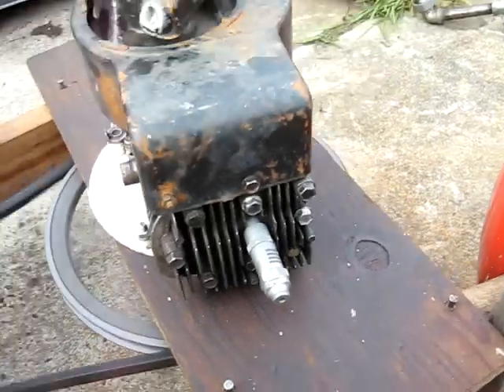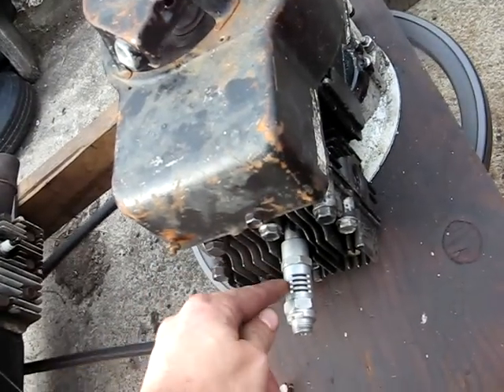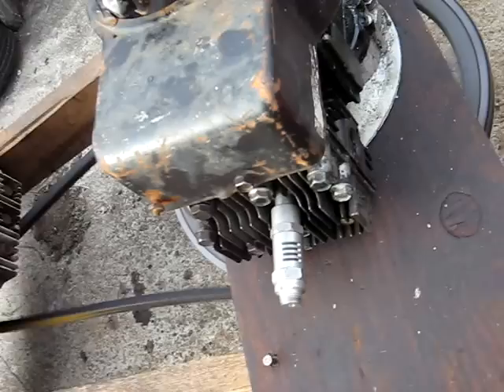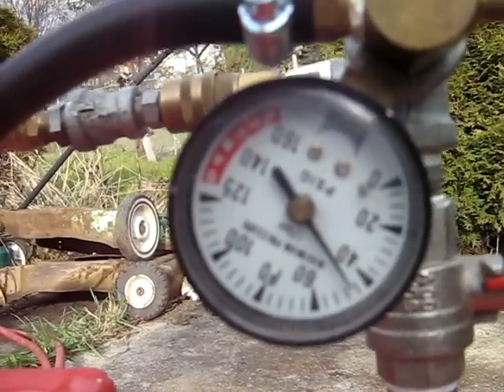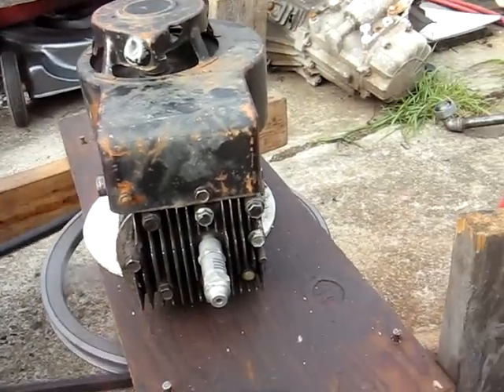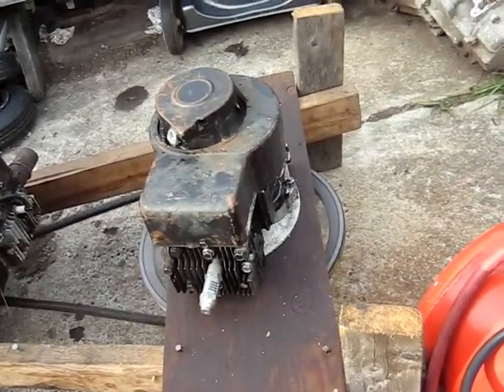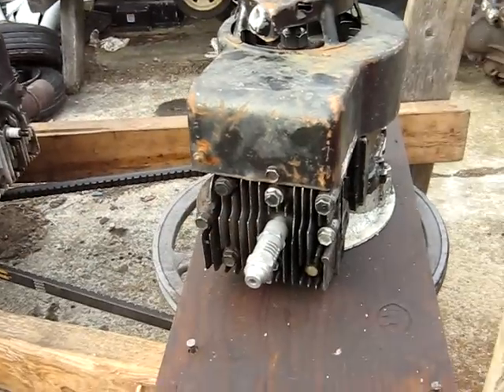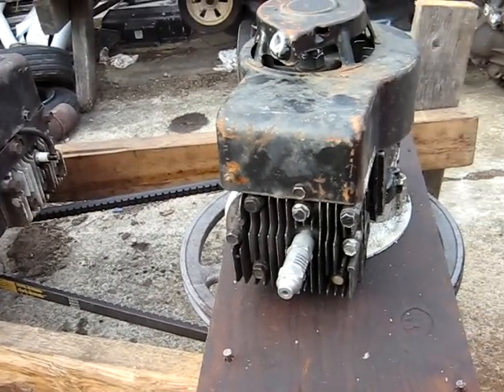Stage 9 Experimental Air Compressor 60psi :)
9th vid in series, got 60 psi finally, and up to 75psi when the seal held right!
I knew the little Briggs had it in it!
I finally figured out a way to make a 1 way valve, so I will do so, and install it on this, with even more JB-Weld in the head, 100 psi, or Bust! :)